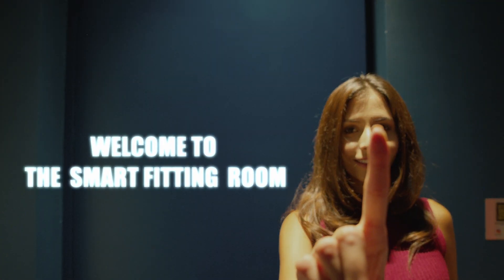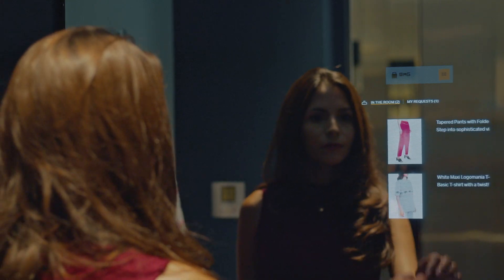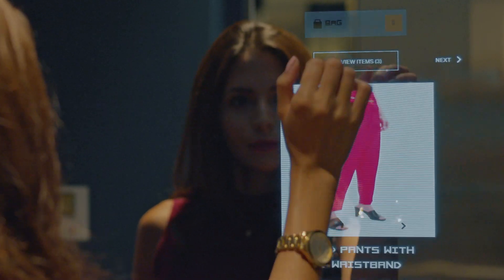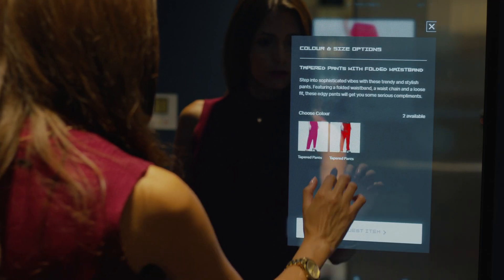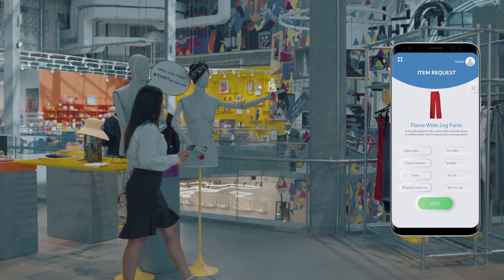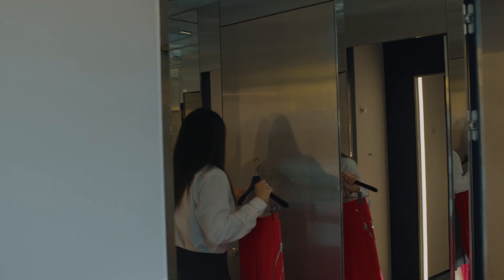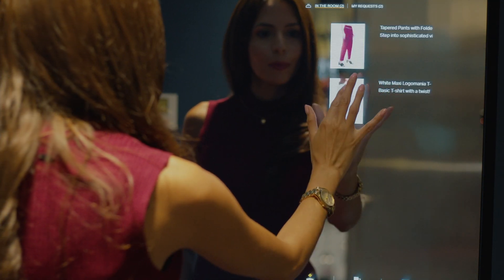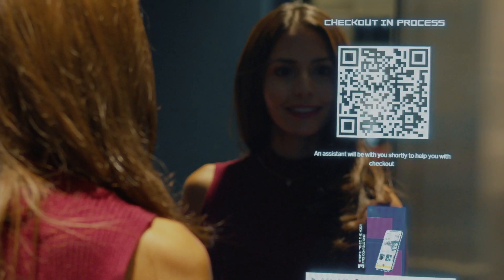Smart Fitting Room by Acube | Smart Touch Mirror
RFID Smart fitting room includes RFID Reader and Antennas concealed inside an interactive touch-screen mirror. These scanners recognize the tagged products when customers bring them into the fitting room. They then assist the customer throughout the fitting room process, giving them information on products, available colors, size variances and calling for assistance if required. They also let the customer request items to be brought directly without leaving the room.

RAIN RFID Technology and touch screen mirror powered by ACUBE INFOTECH enables a normal fitting room experience into something engaging, personalized, and highly experiential.

ACUBE INFOTECH is the leading service, business, and solutions provider in the field of RAIN RFID in the UAE and GCC. ACUBE Inventory Management System is a fully-fledged system that can be used for the servicing of the whole retail supply chain and operations in real-time using RFID Technology. The Solution is capable of integrating with legacy systems.

Office Address:
Jumeirah Terrace Building, Office 205
Al Diyafah Street, Jumeirah 1, Dubai UAE
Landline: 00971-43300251